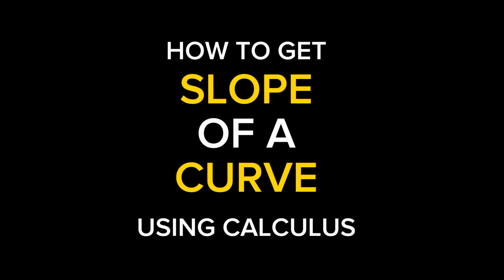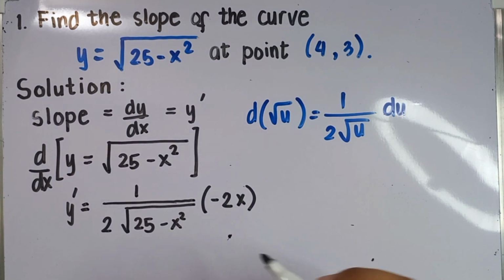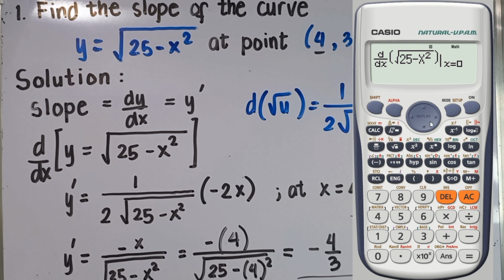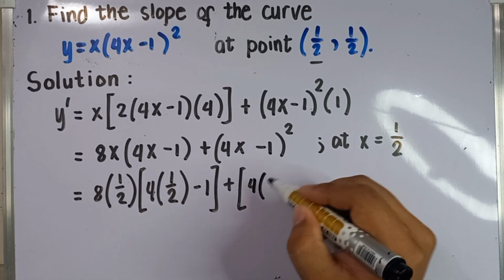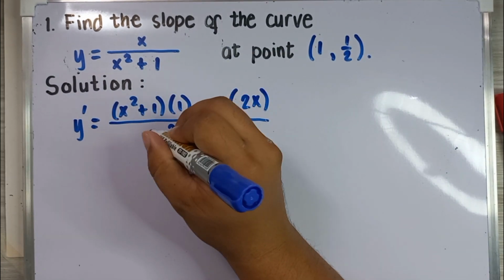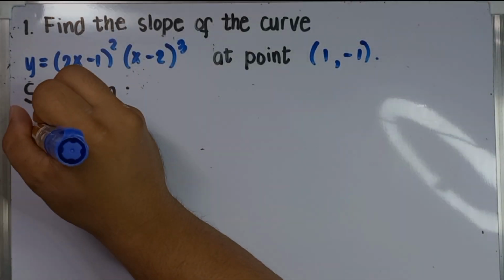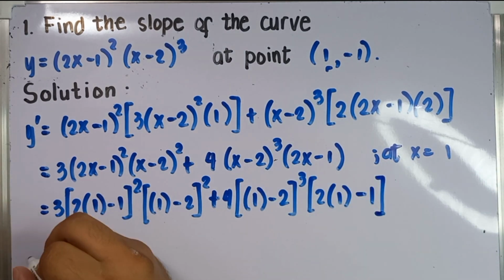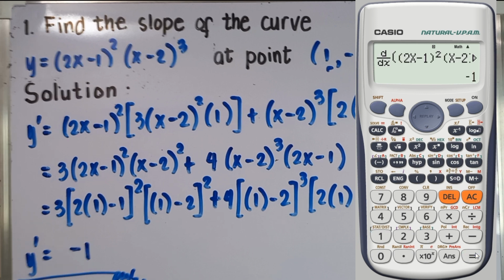How to solve the slope of a curve using derivative?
Tutorial on how to solve for the slope of a curve with calculator techniques.